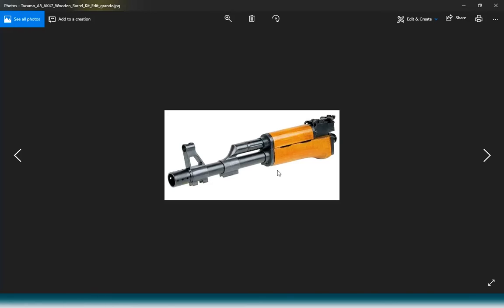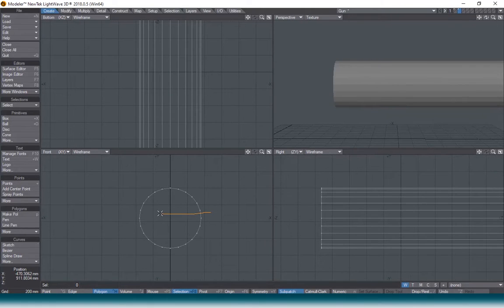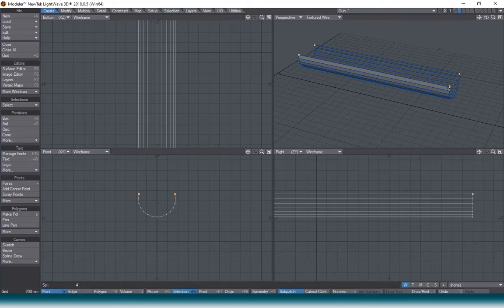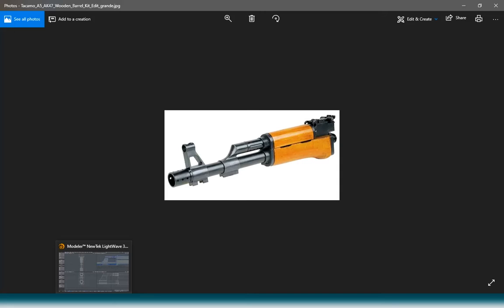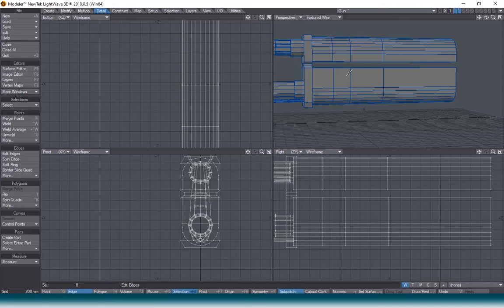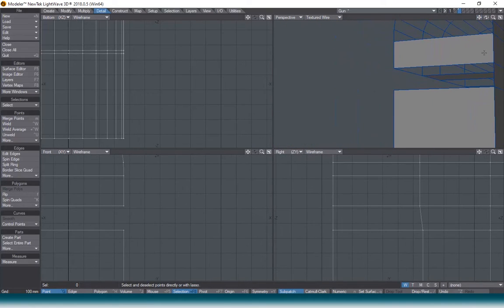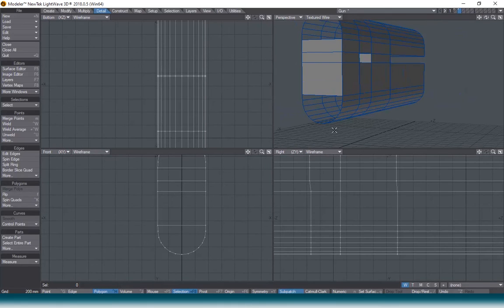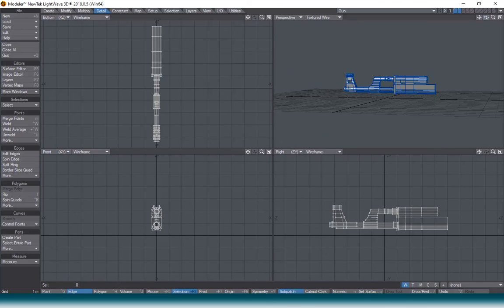How to make an AK47 gun in Lighwave 3D Part 4 with narration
Part 4 of the Gun(Ak47) tutorial in Lightwave 3D for beginners.

FOLLOW me on these plat forms to  GET 0notified on new Videos